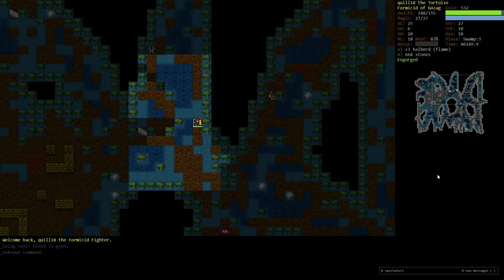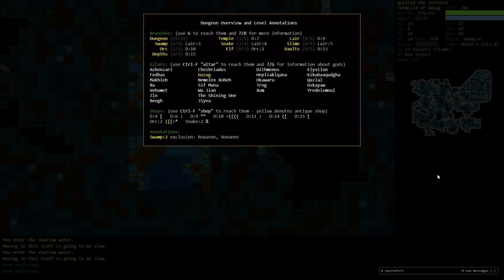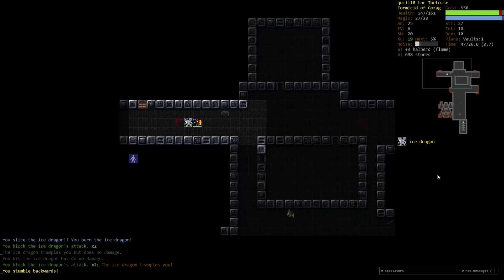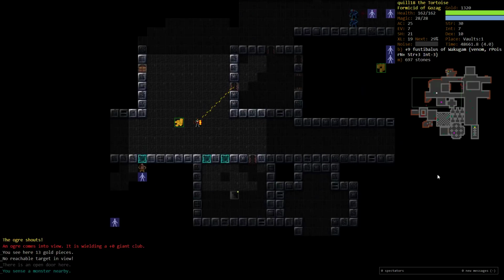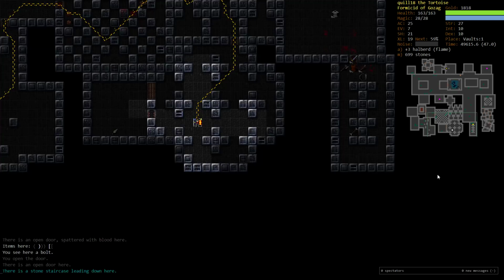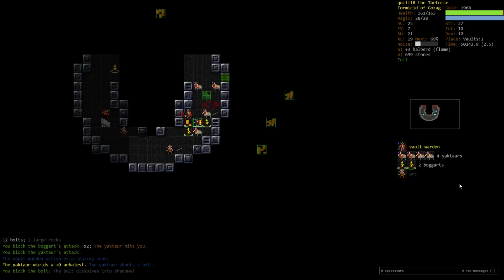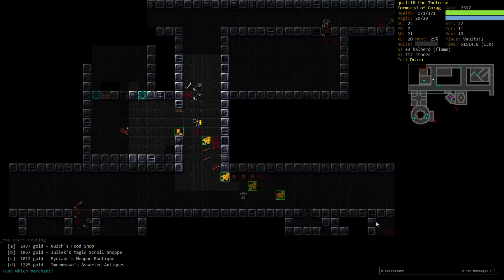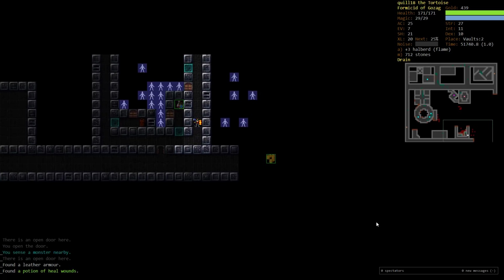Dungeon Crawl Stone Soup: Formicid Fighter - Part 5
DCSS is my favorite roguelike game, and it's open source and totally free to play. -- My .crawlrc

Snail Mail:
P3A 4S8